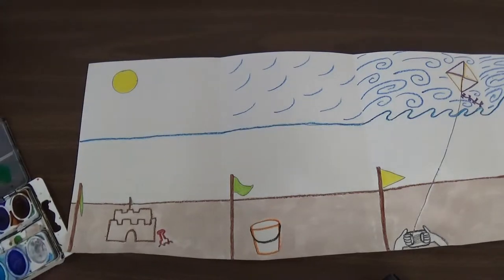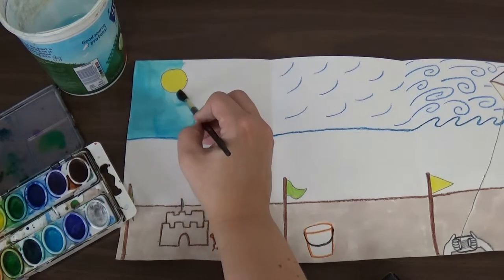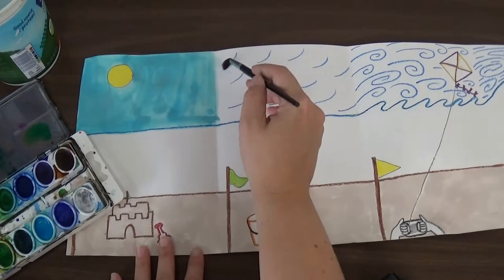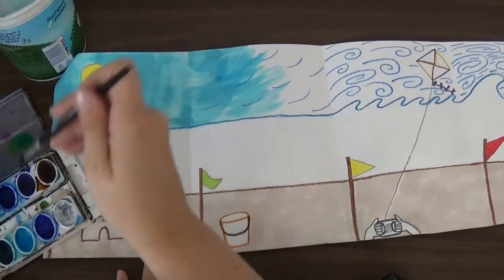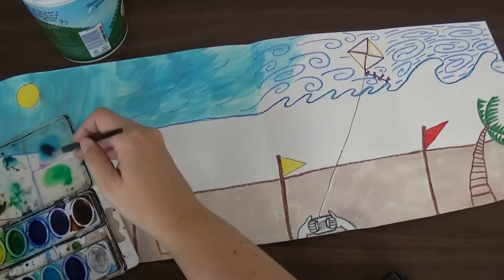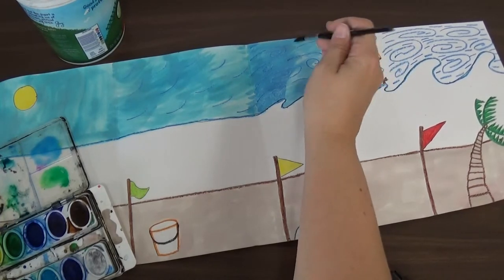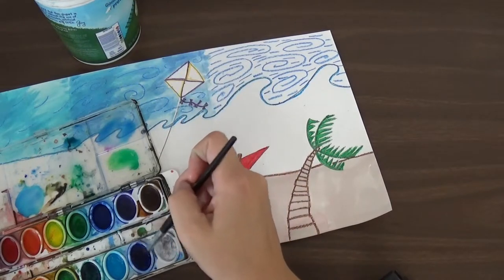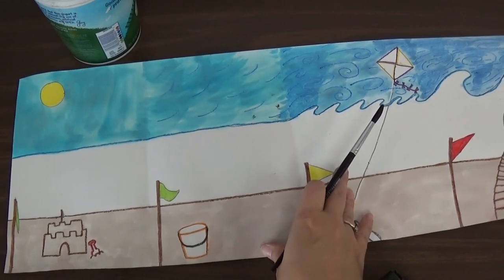WIND PROJECT - Painting the Sky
This video demonstrates how to paint the sky in our wind projects.